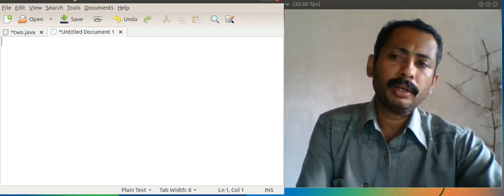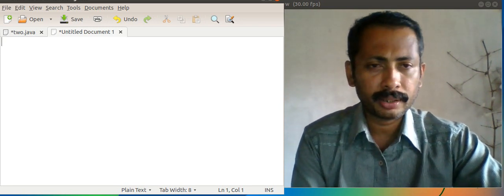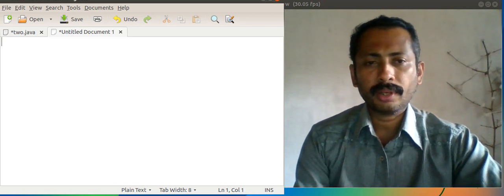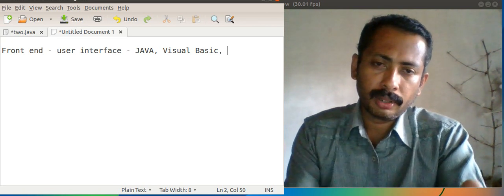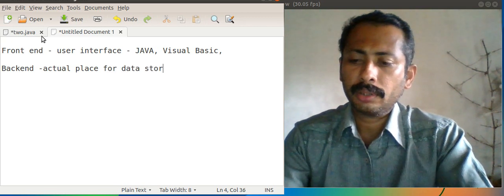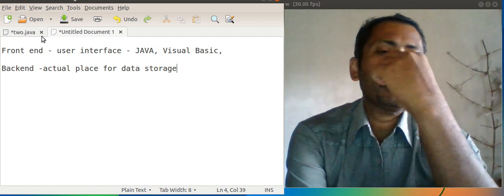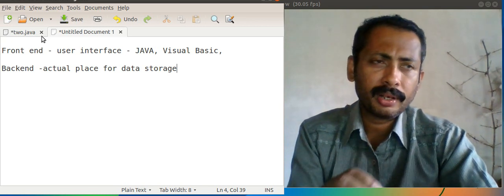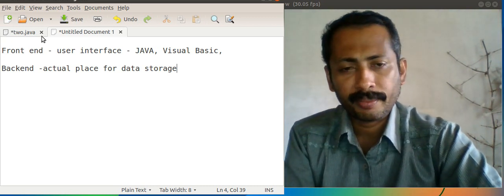1 Introduction to SAD